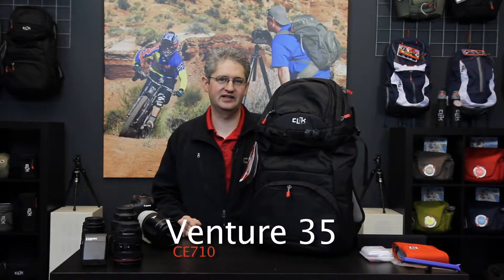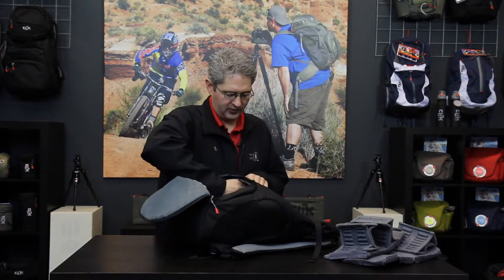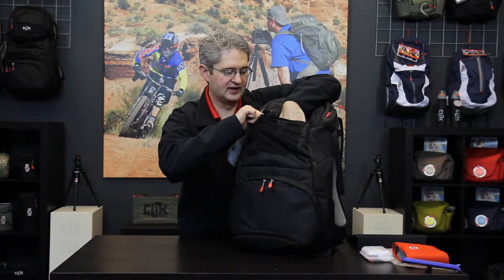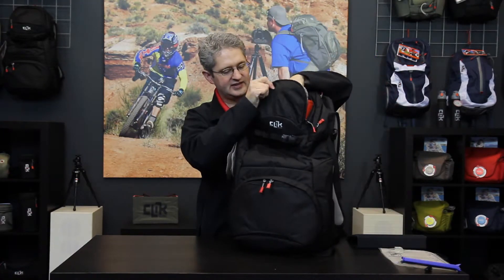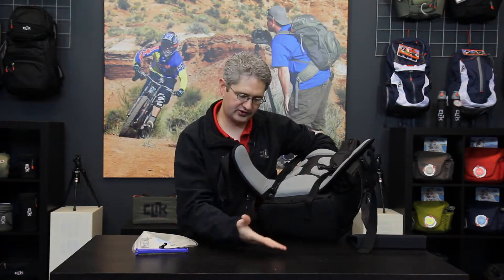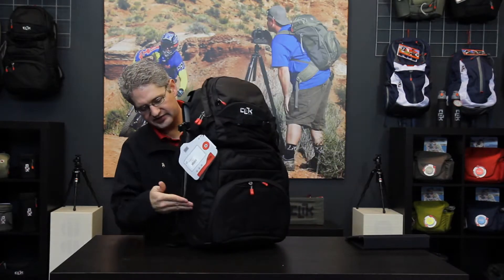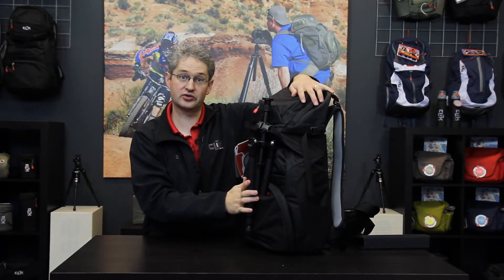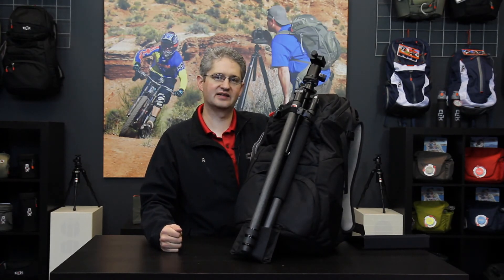Venture 35 - Rugged Hiking Camera Backpack from Clik Elite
If you find you need to bring more on your day trips into the wild, there's still no need to compromise. Be a skilled photographer and a savvy outdoor enthusiast all at once. The Venture 35 is both a protective photo pack and technical adventure pack that will take you to far-away scenic panoramas.